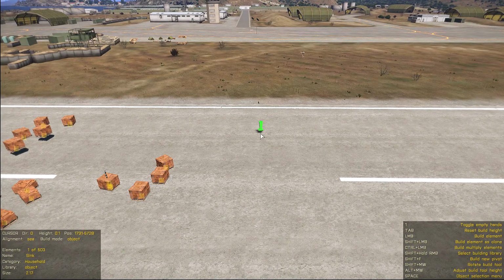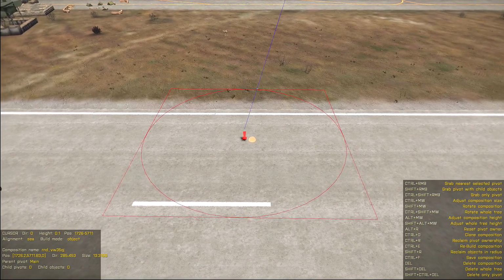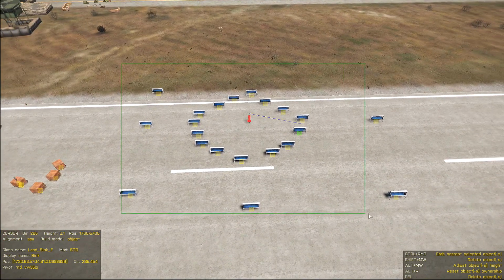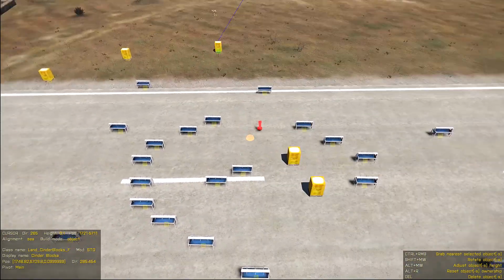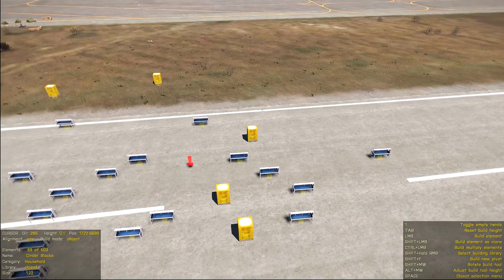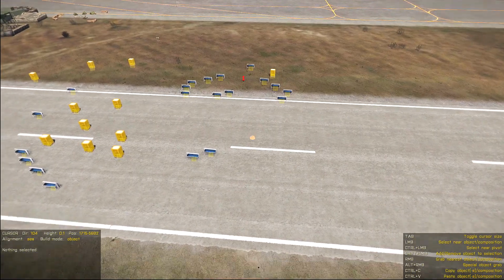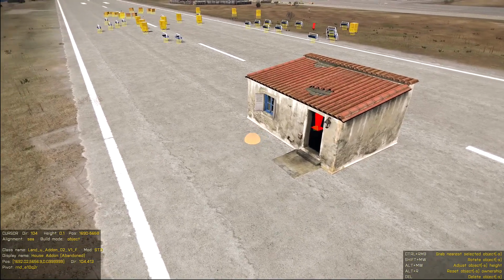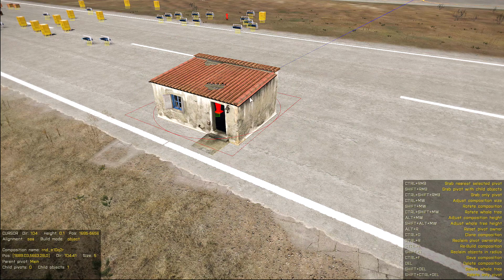CompoT tutorials - Part 4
Video tutorials for composition tool - Part 4

00:10 - Compositions